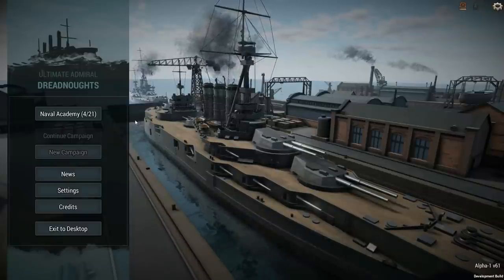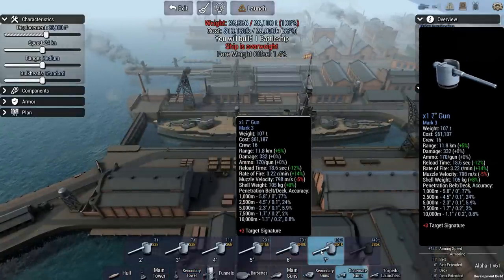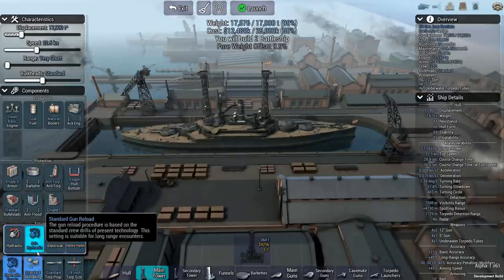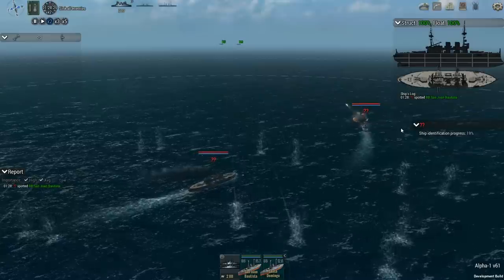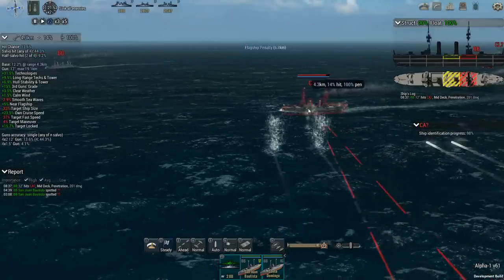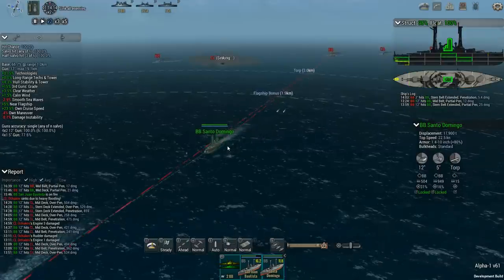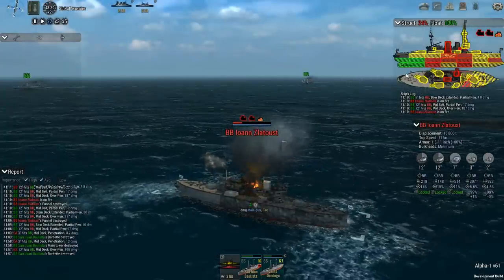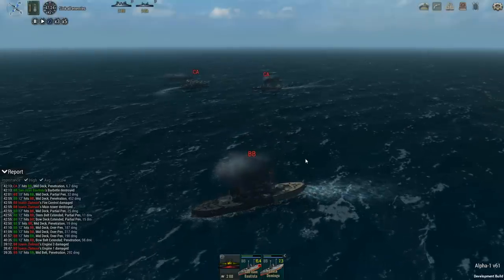Is Bigger Always Better? - ULTIMATE ADMIRAL: DREADNOUGHTS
Special Thanks to Andrew Snodgrass, Michael Frazee, AvenirDutch, and Jim O'Haire, who are the official sponsors of this channel.  Your support is greatly appreciated!